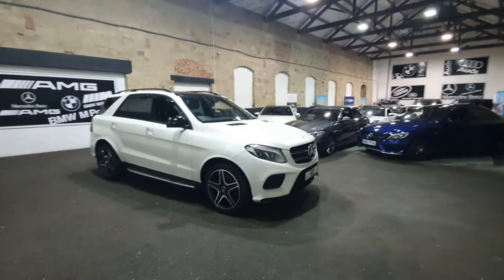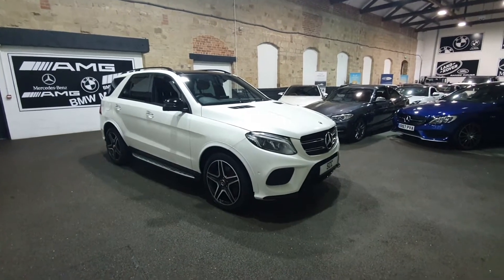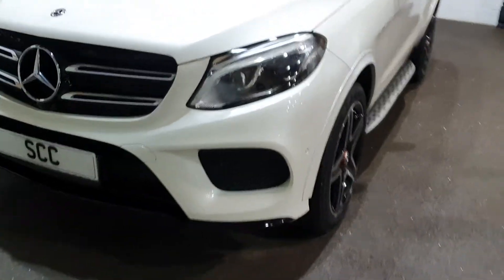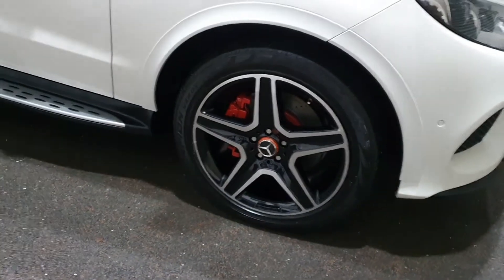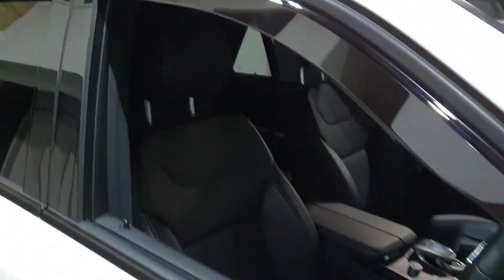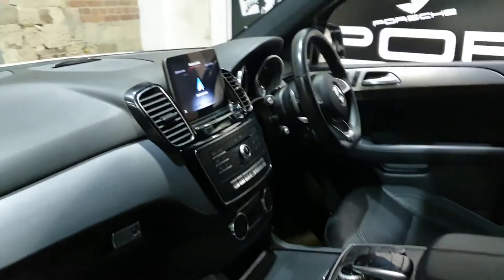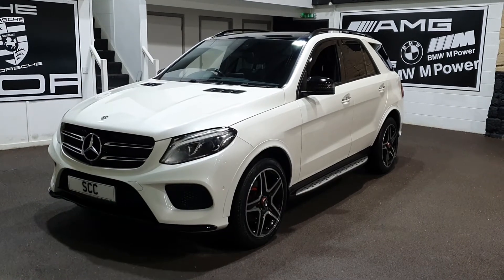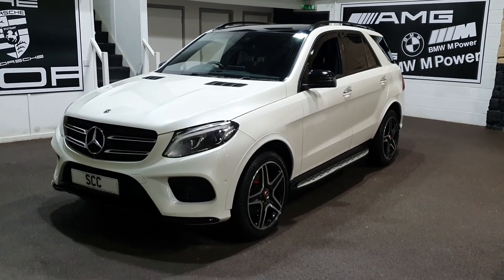GLE350 VIRTUAL TOUR!